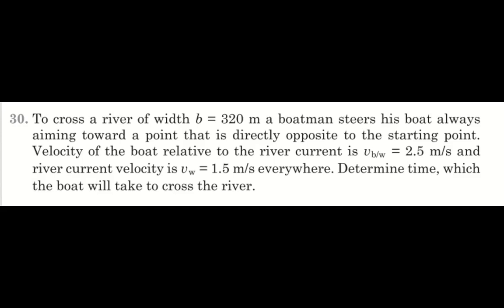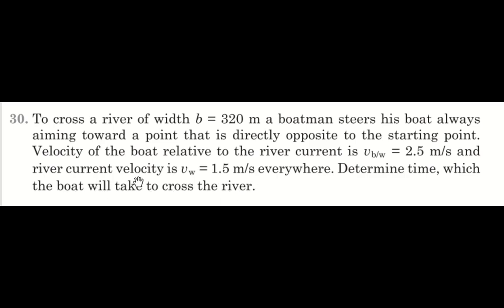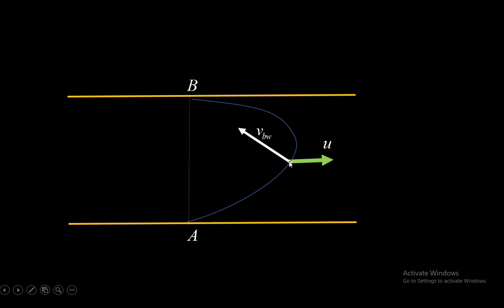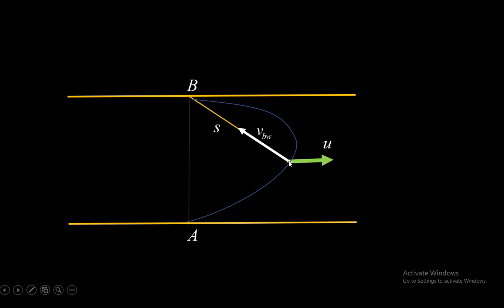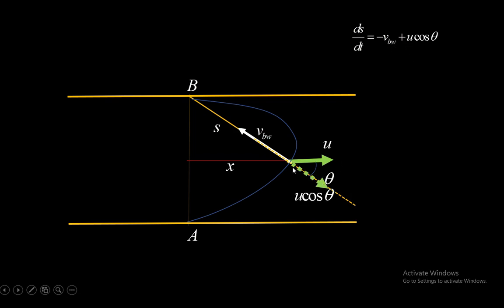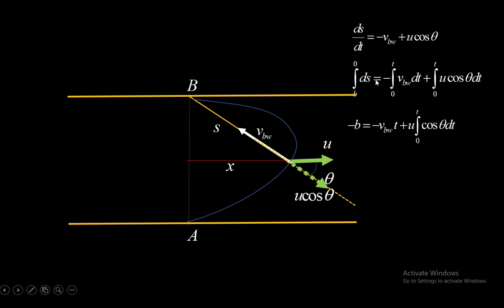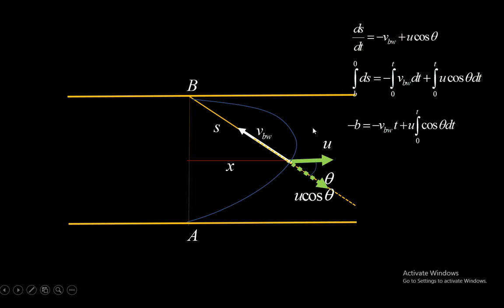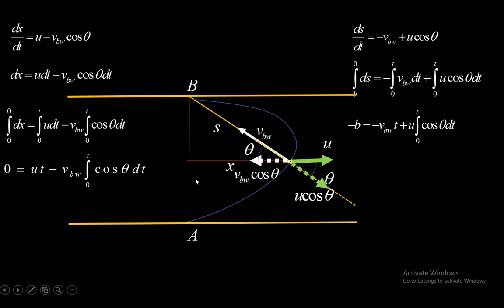30 |cyu|kinematics | pathfinder|iitjee|to cross a river of width b=320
30
cyu
kinematics
pathfinder
iitjee
 to cross a river of width b=320